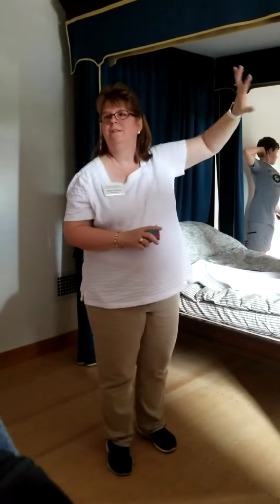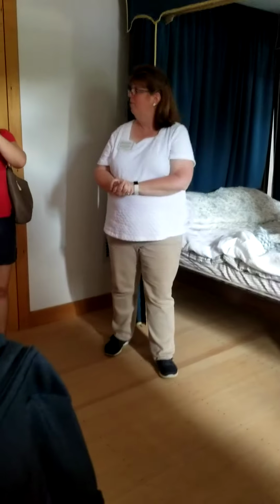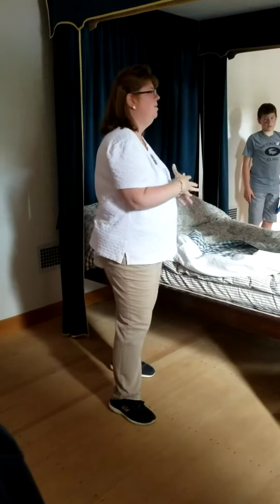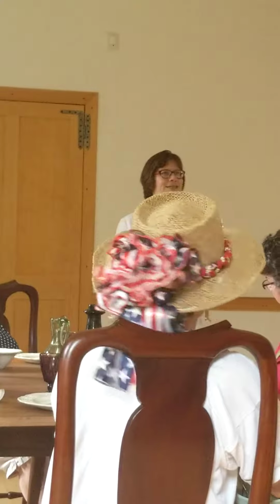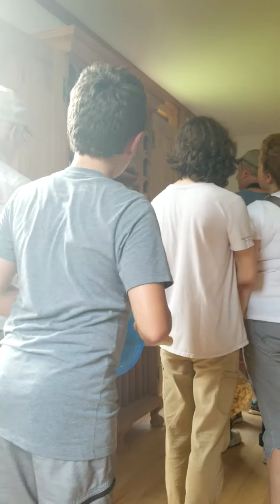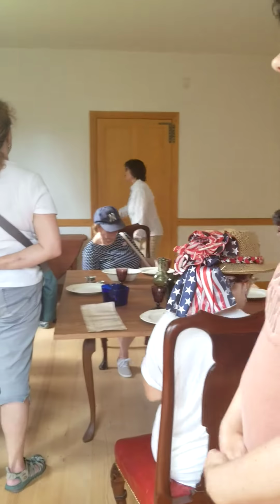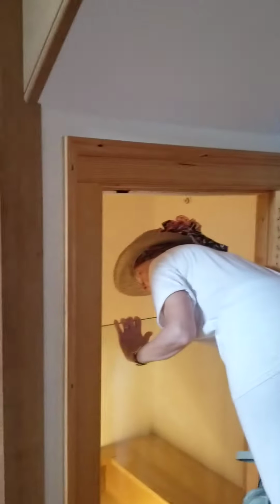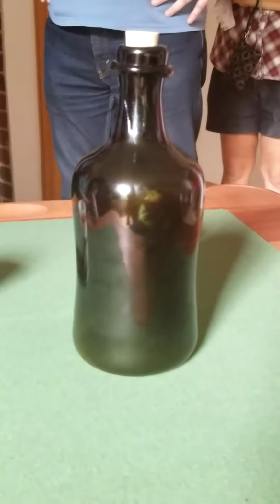Tour of George Washington's Boyhood Home at Ferry Farms (July 4, 2019)